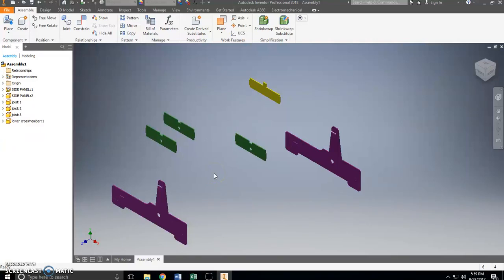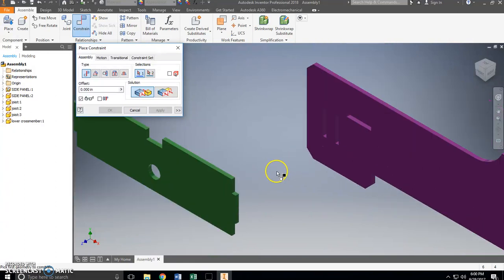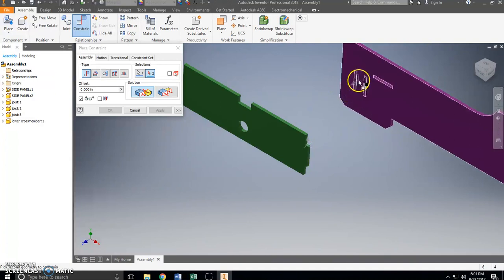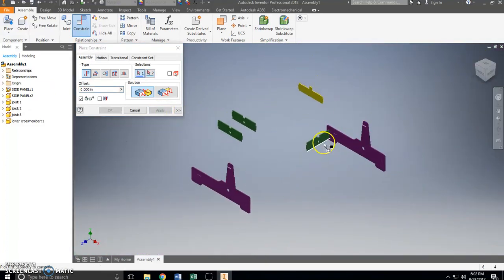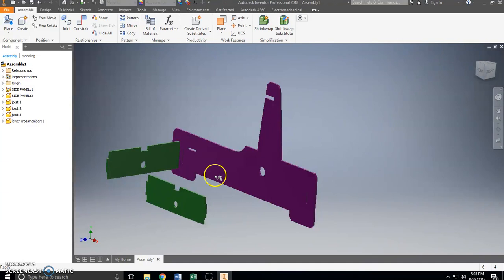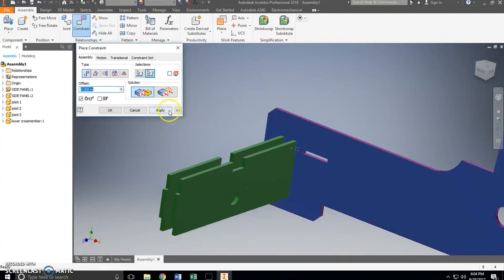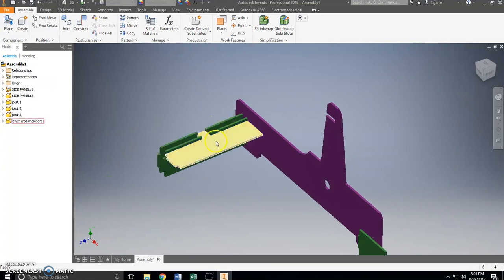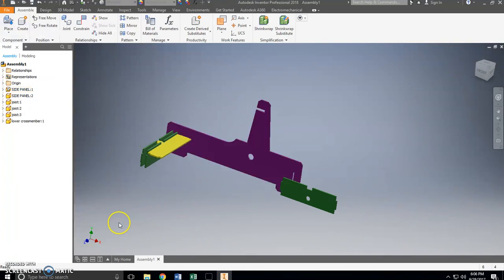Joist and crossmember assembly